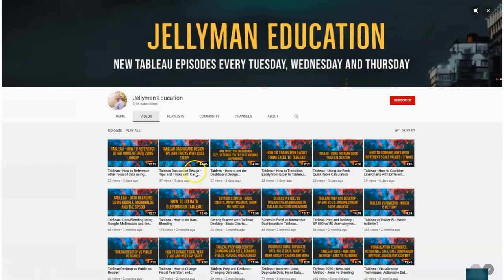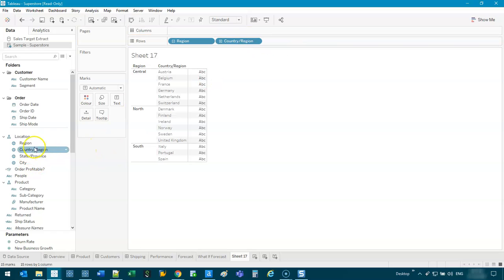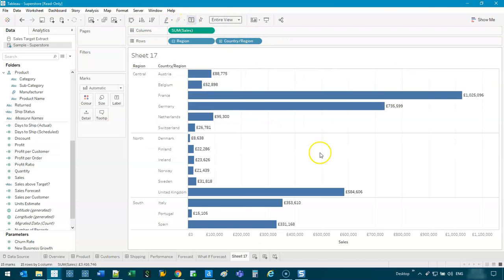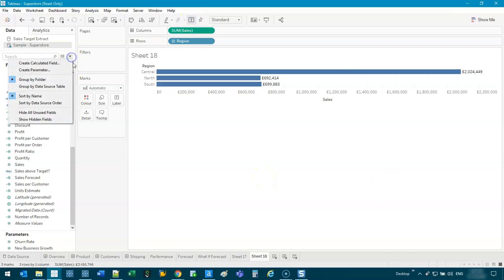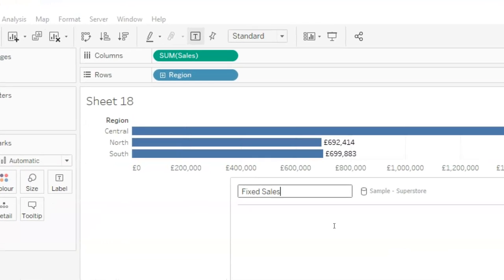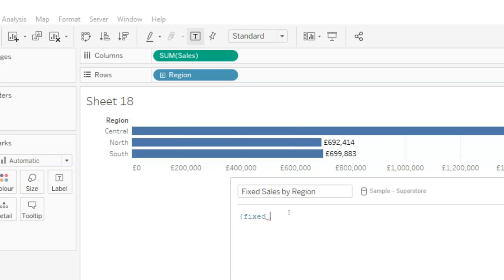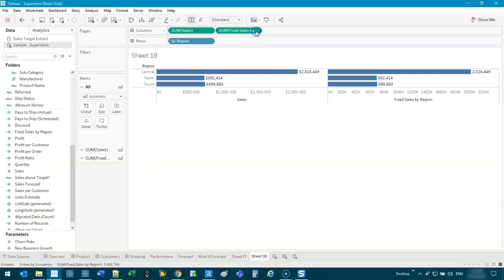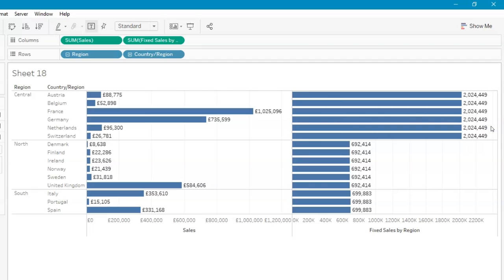Level of Detail (LOD) on Tableau - The Easiest Method for Beginners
VIDEO DESCRIPTION:

Level of Detail calculations (Fixed, Include, Exclude) in Tableau are one of the most frustrating things to learn. Their main purpose is to perform calculations at a different level of detail that the visualization level you're currently on.

For example, saying you're count population by country and then also calculating population by the cities within them. Those are two different levels of details. But when it comes to a visualization and where calculations are performed in Tableau its always at the lowest level of detail which in this case are the cities.

In this video we'll start with the Fixed function and I'll show you my technique on how to plan your level of detail. Its a technique I use to visualize the formula itself so you never make a mistake.